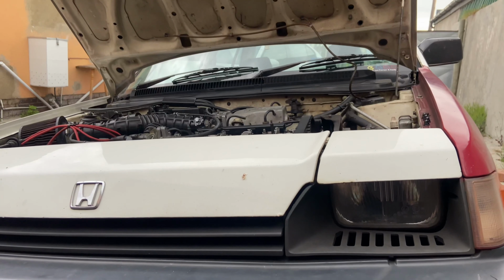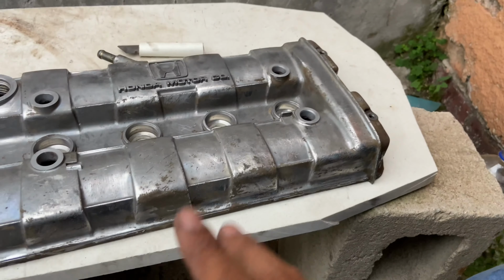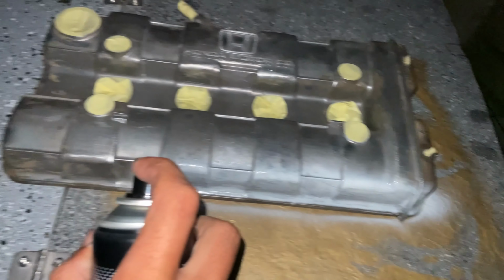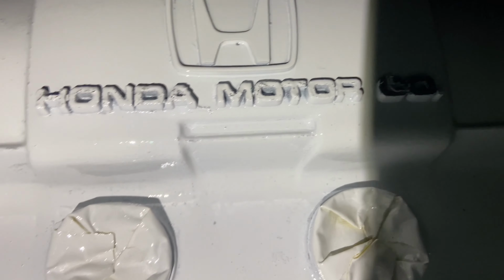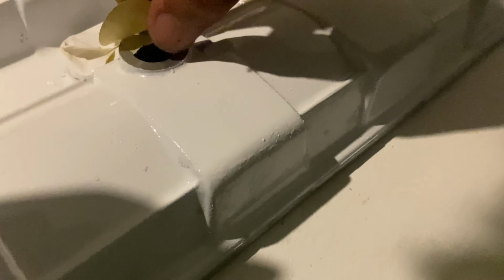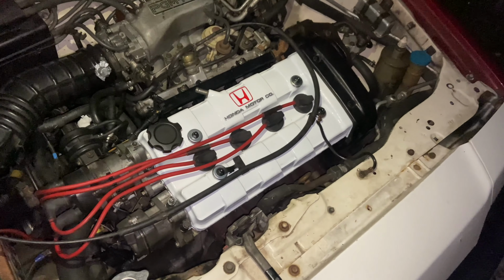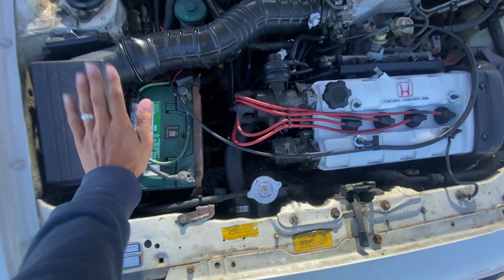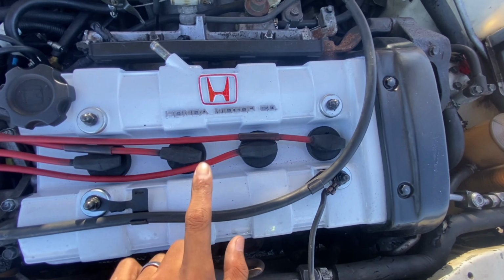Spraying The ZC Valve Cover!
I decided to spray the valve cover, just to add some color to the engine bay, its mediocre but it looks good from a distance!